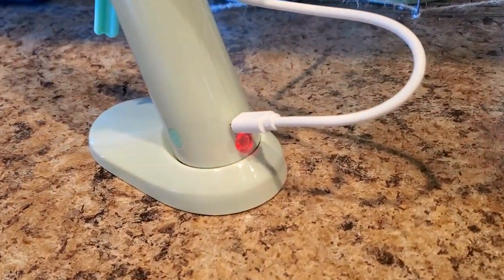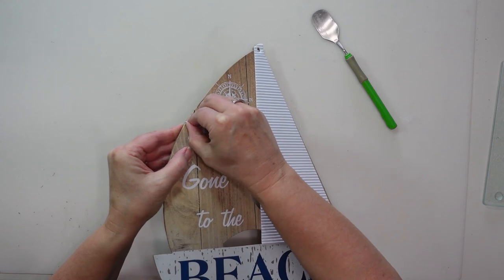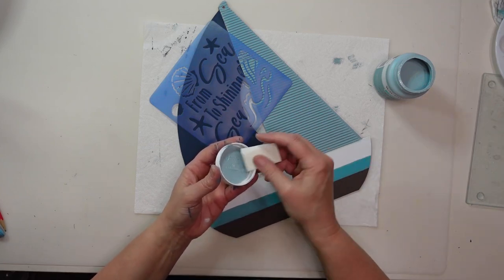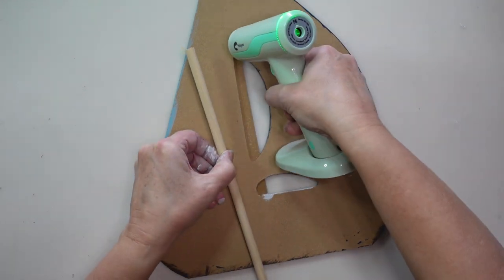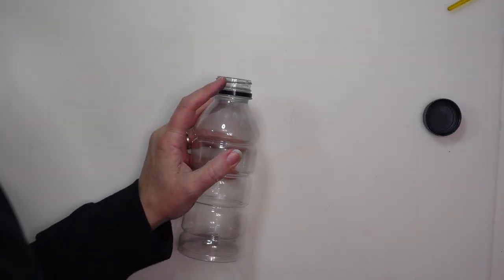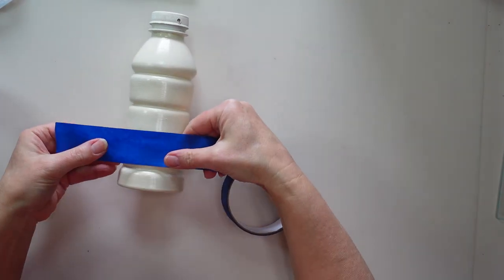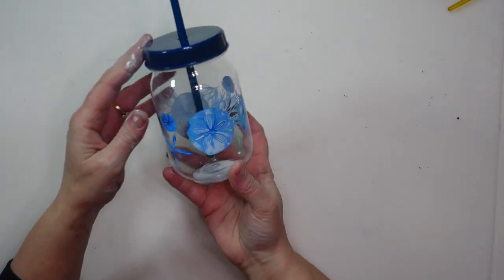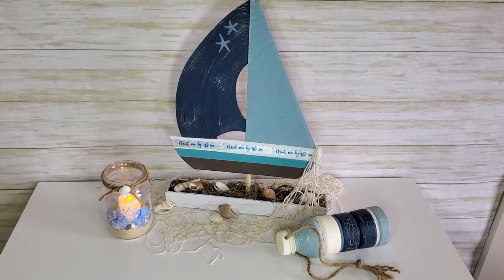Dollar Tree NAUTICAL and BEACH Decor DIYS - Coastal Home Decor on a Budget - Summer DIYS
Thank you to Hiipoo for supplying me with their new cordless glue gun and sponsoring this video. All of the fun beach and nautical themed items at Dollar Tree have inspired me to make some new Coastal Decor DIYs to add to my beach themed laundry room and using the cordless glue gun from Hiipoo made it so easy!